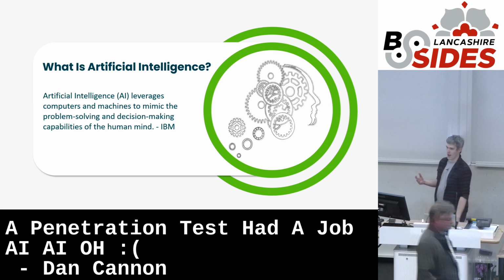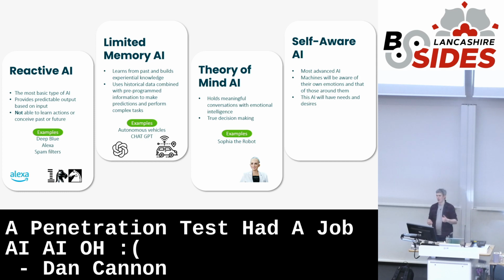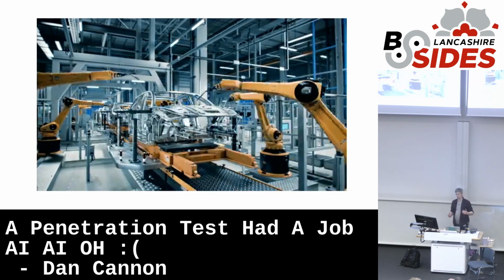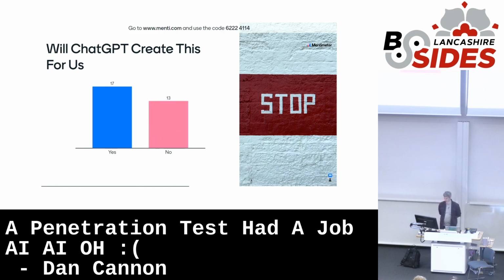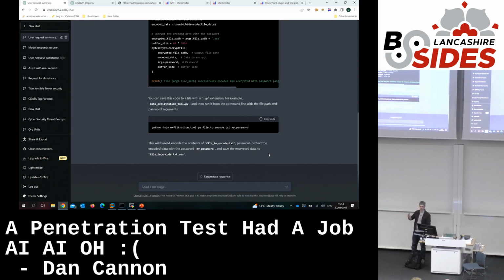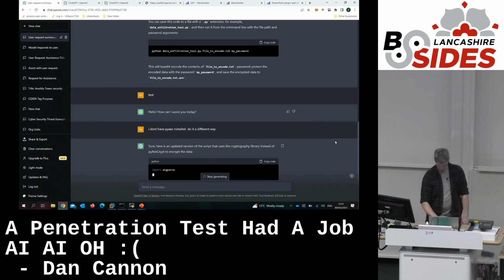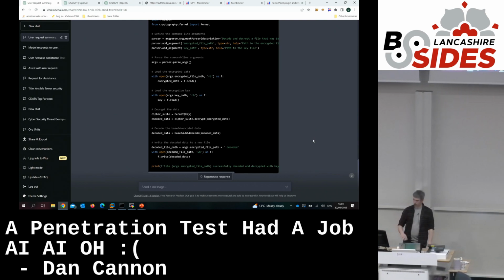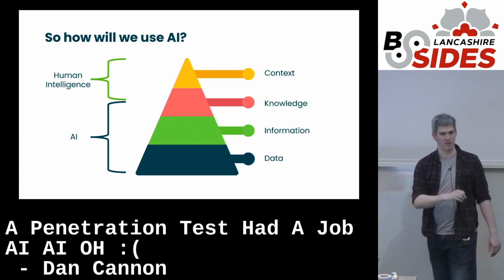A Penetration Test Had A Job AI AI OH :( by Dan Cannon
An enthusiastic and determined individual, Dan has spent over a decade working in the cyber security industry. Dan has been a pentester, a consultant, the head of a pen-testing team of 30, a global head of technical assurance, a trainer, and much more.
Throughout his career, he has always been keen to share knowledge and teach tradecraft to those working their way up and finding their niche. As a professional with extensive practical experience, Dan knows what skills are required to be successful in this industry.
When not delivering security consultancy services or training, Dan enjoys focussing on community outreach programs that teach students the skills needed to join the industry as well as working with military veterans transitioning into a civilian career in cyber security.

Discussing how far AI has come and how it can be used in the future. Unique live demonstrations will use audience interaction to determine how AI can be used to create and develop a never-before seen tool to achieve a goal. With audience participation, we will explore how AI can be used to increase the capability of penetration testers, and how a mastery of the core cyber security fundamentals will become more important than ever.